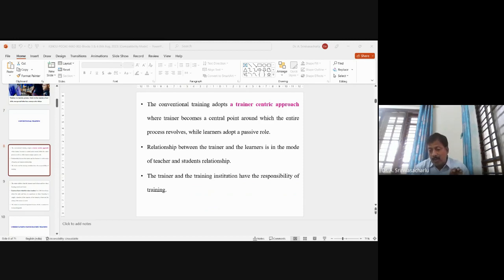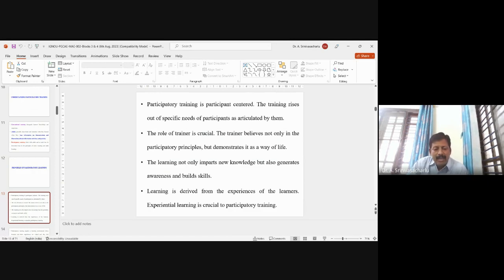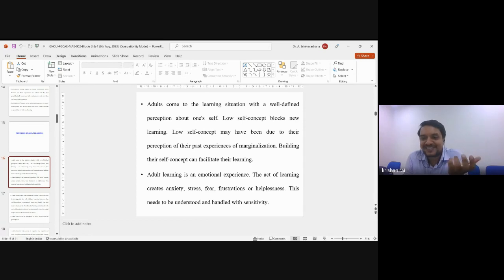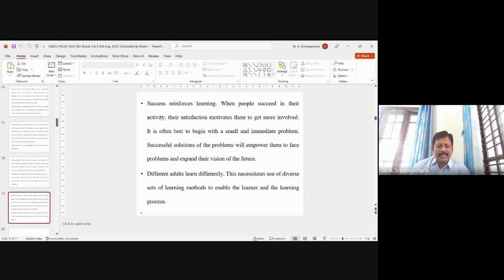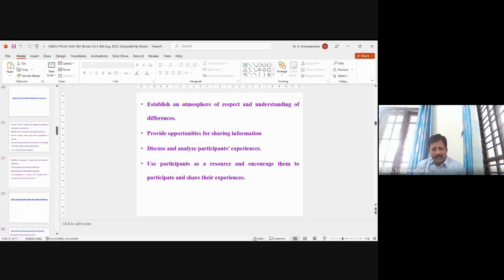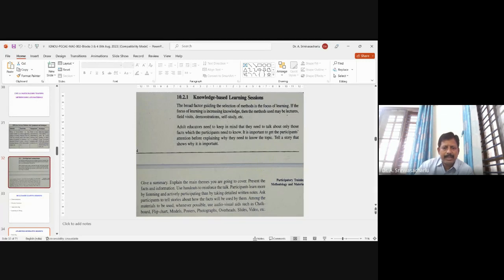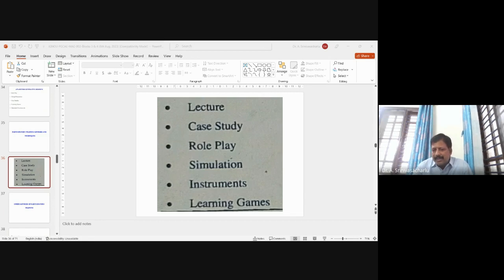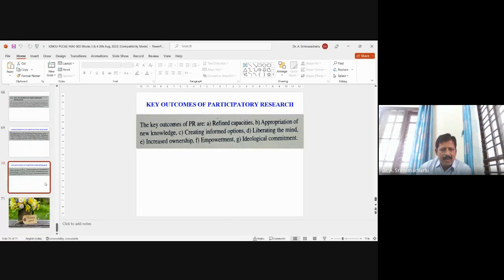Counselling Session for PGCAE Programme 2023 08 06 11 17 GMT+5 30